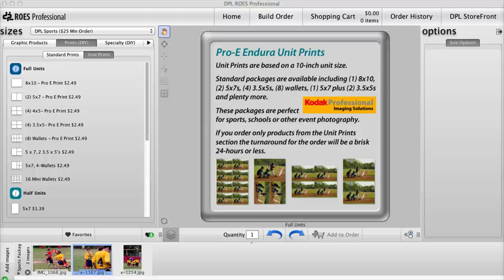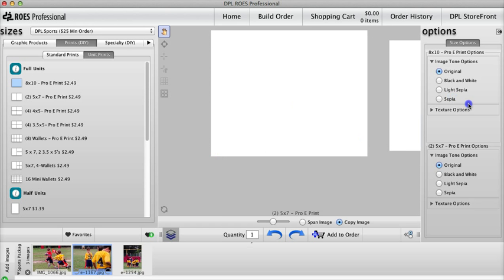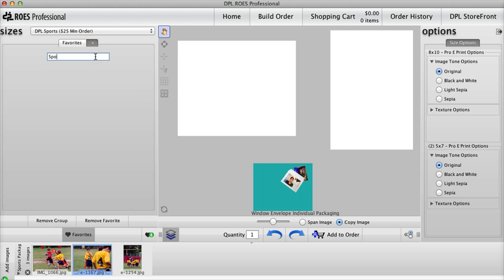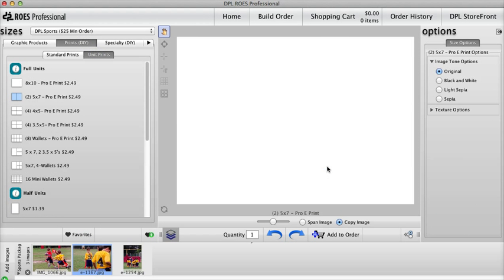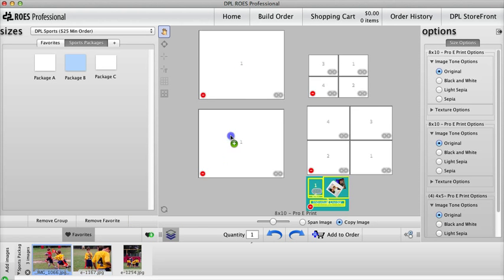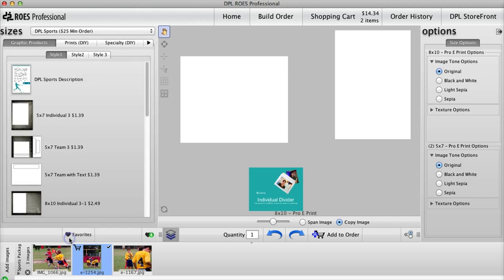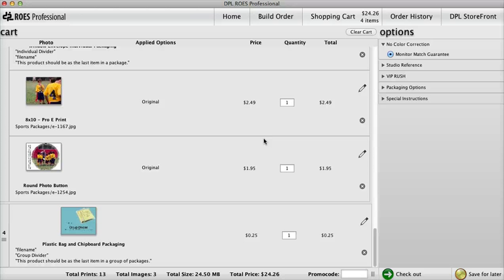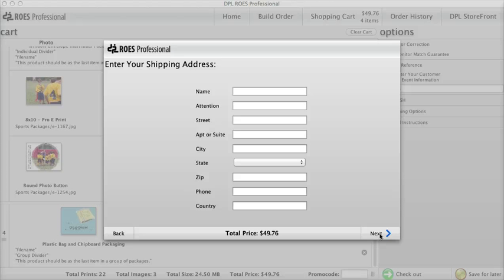Creating Packages for Sports Photographers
How to create packages for sports photographers in our DPL ROES ordering software.